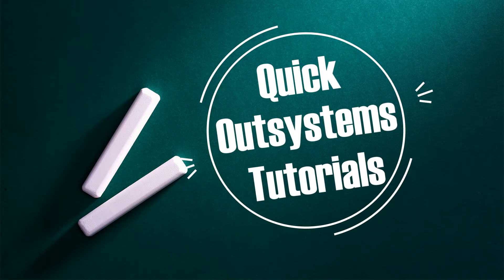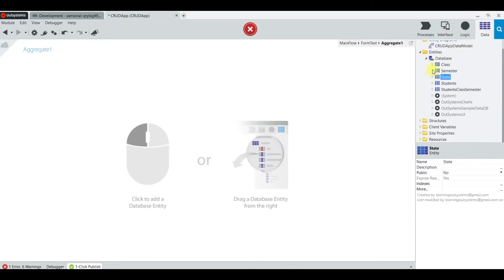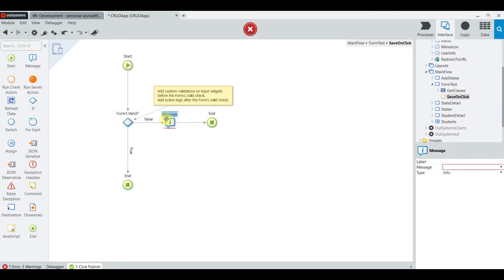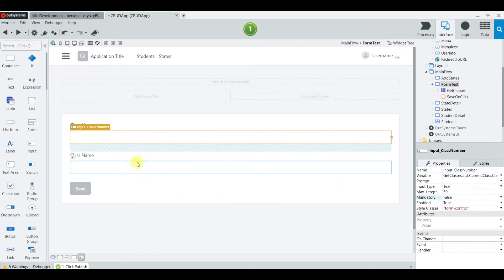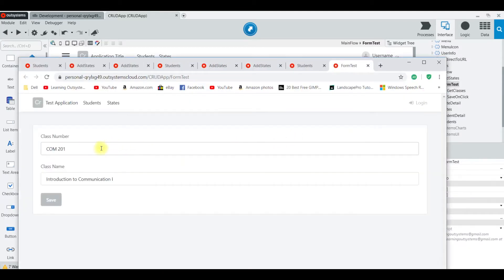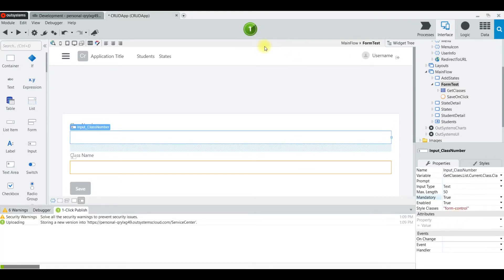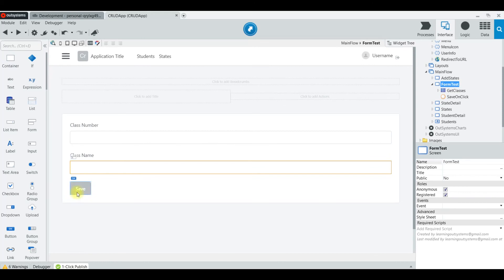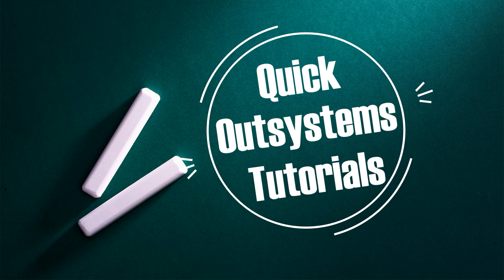Outsystems Tutorials - Outsystems forms and required fields in an Outsystems web app.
In this video we learn how to use required fields within Outsystems forms, for the Outsystems Reactive Web platform.